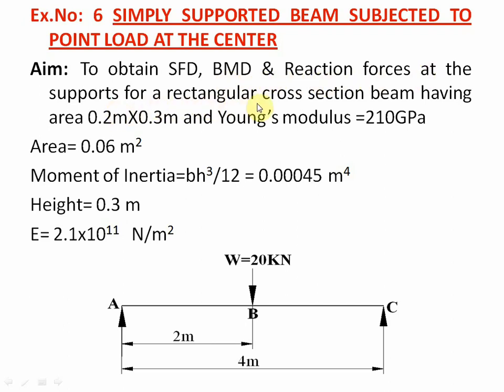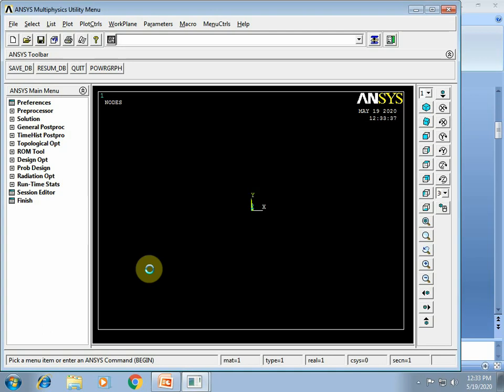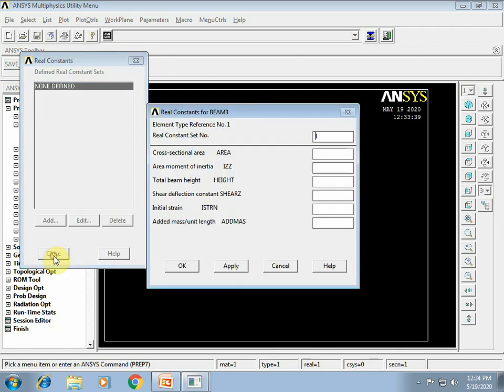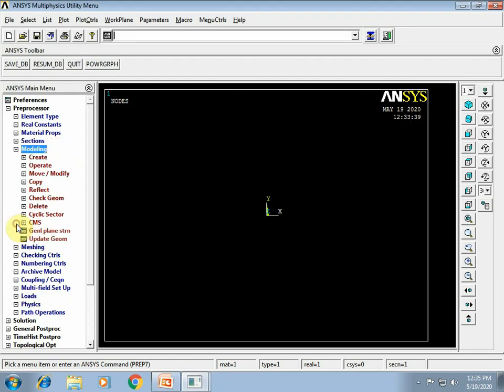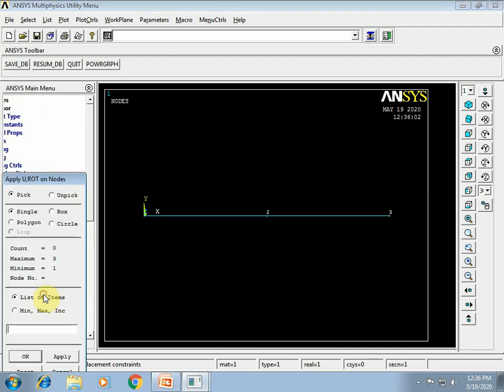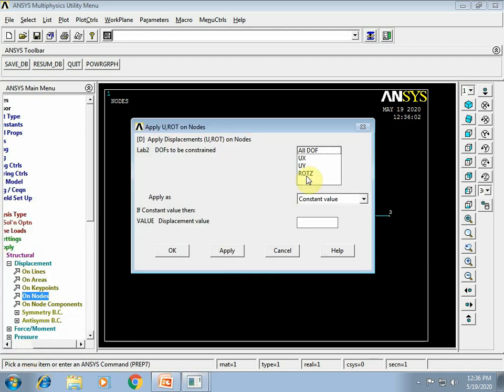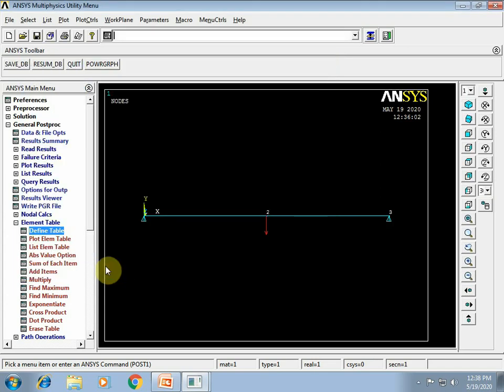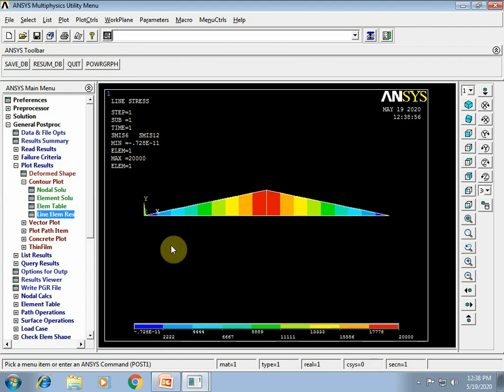Modeling & Analysis Lab(17MEL68) Experiment 6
Simply Supported Beam Subjected to Point Load